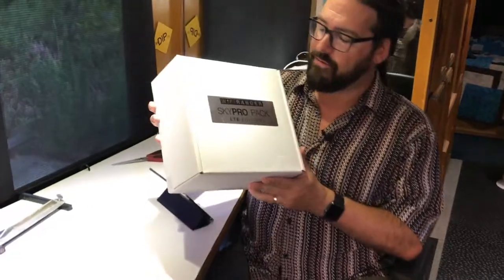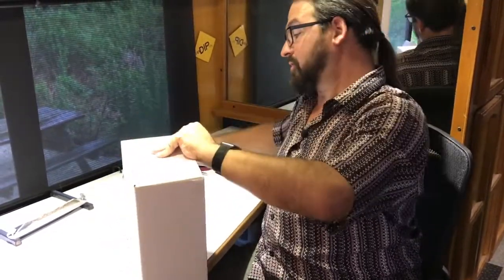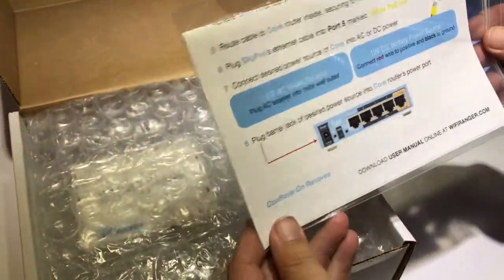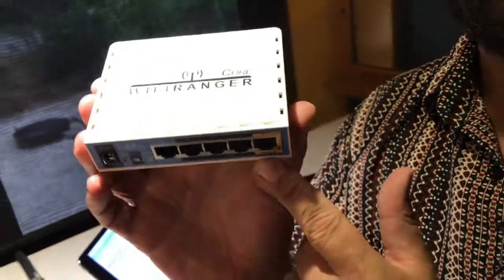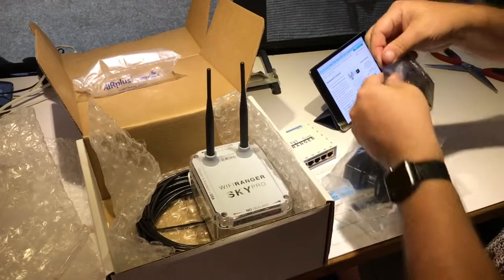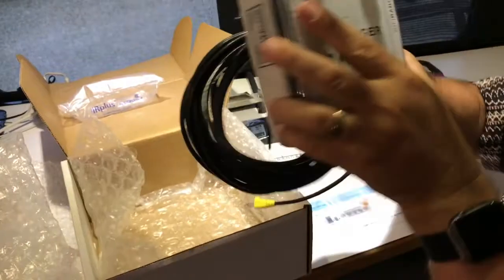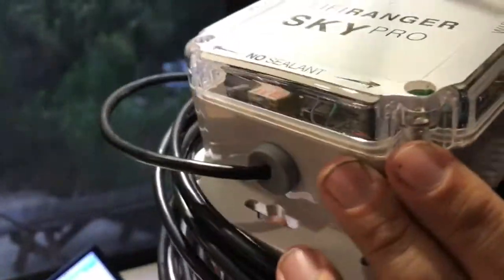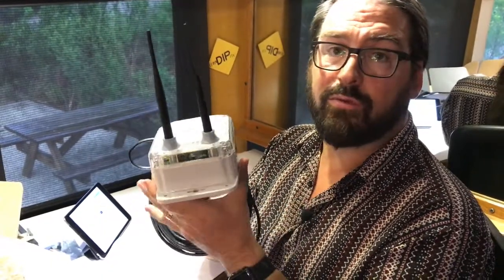WiFiRanger SkyPro Pack LTE Edition - Unboxing & First Impressions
in April WiFiRanger announced their new SkyPro LTE that combines the current SkyPro roof-mounted Wi-Fi receiver with an integrated LTE modem and antennas.

We have received one of the first production units with the integrated T-Mobile / Millenicom plan for testing from WiFiRanger, and share our unboxing and first impressions in this video.

We are heading out into the field in our RV to several campgrounds to test this setup head to head with the ZTE 917 T-Mobile hotspot  with a booster (as well as comparing boosters & antennas to each other)

As always, our members have first access to all of our field testing results - which are shared - and our in-depth product reviews.